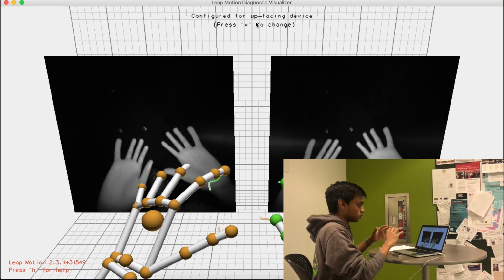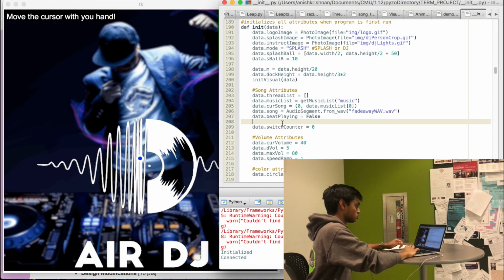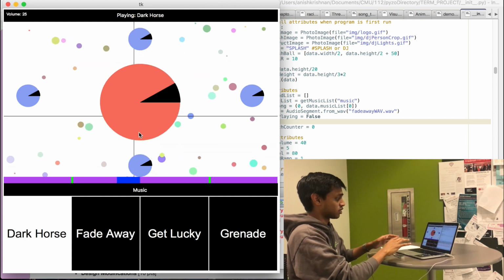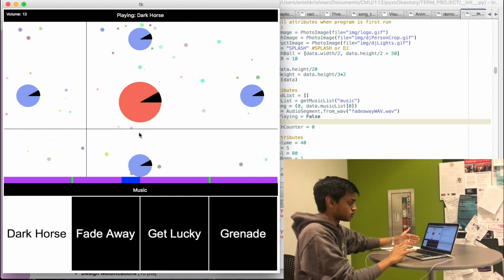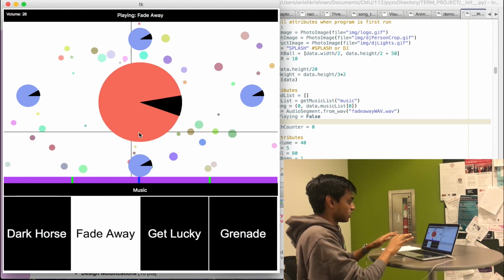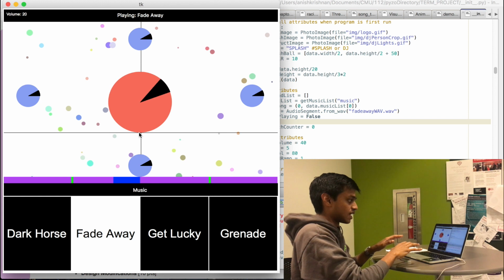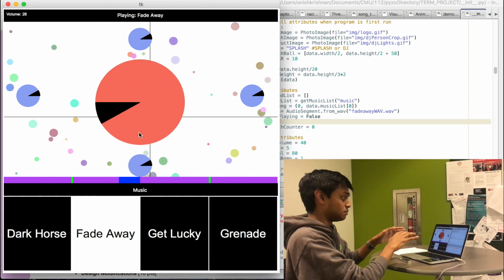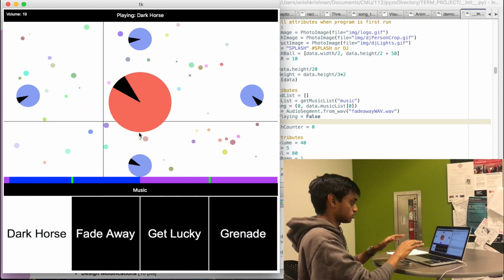Air DJ - Innovative Music Creation Platform by Anish Krishnan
Air DJ is an intuitive new method of convolving your music with your hands without the use of a keyboard or mouse. This app utilizes the Leap Motion Sensor.

Developed at Carnegie Mellon University as a Term Project for 15-112